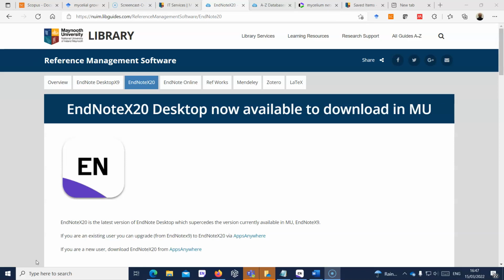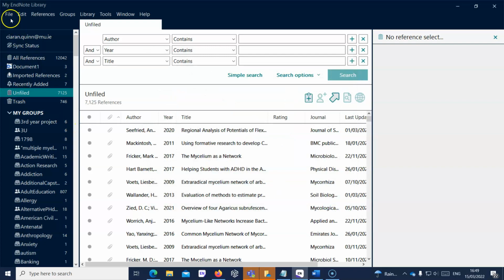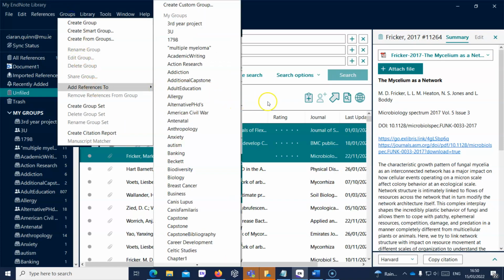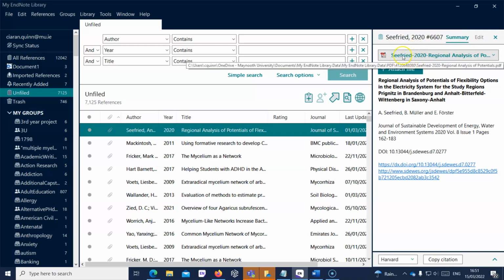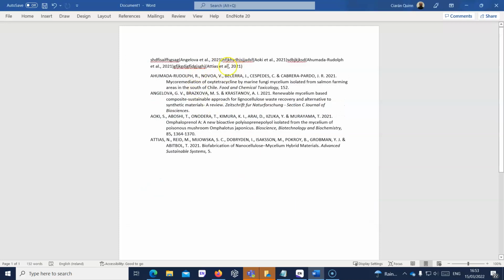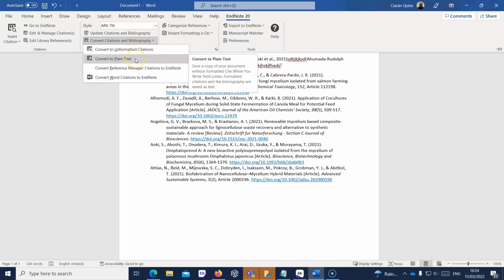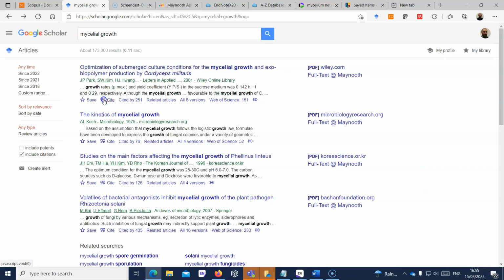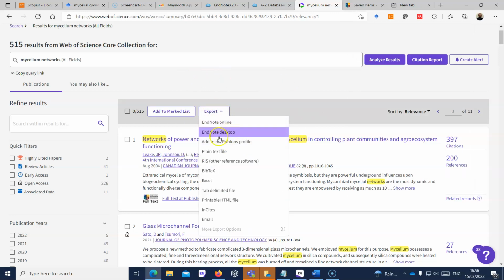EndNoteX20 A brief introduction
This brief recording will instruct you on how to download EndNoteX20 onto your device, create a EndNote Library, import references, sort them into groups and use those references to create intext citations & footnotes in your research papers.